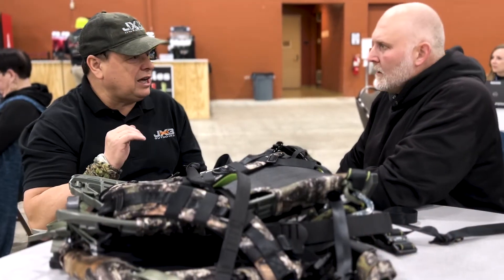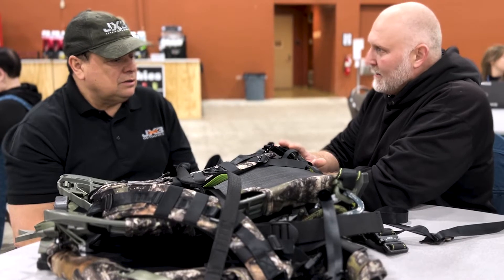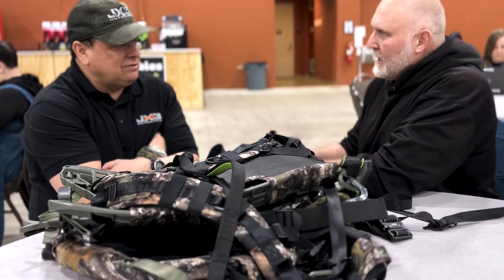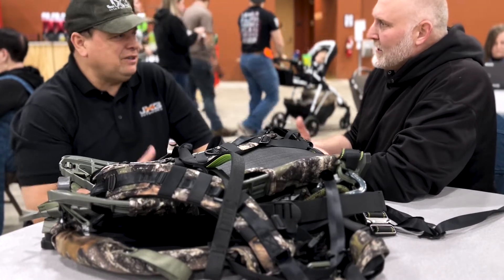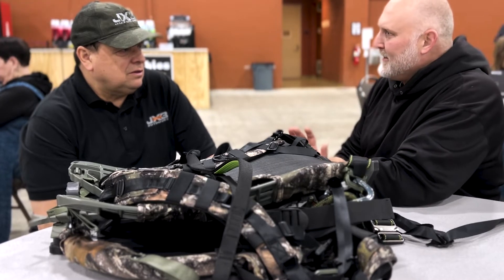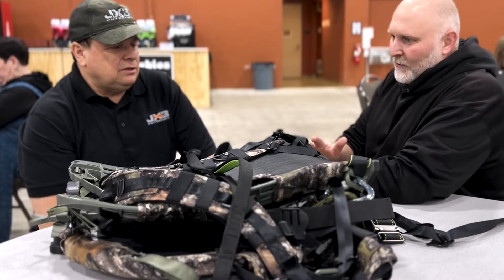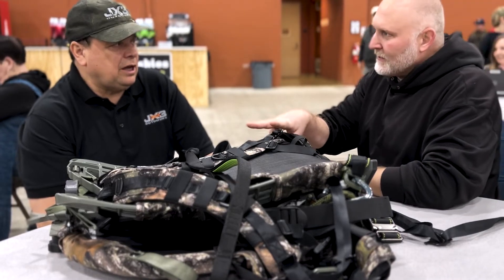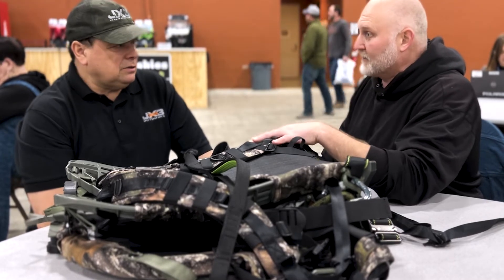EP 6 - I SOLD my SADDLE for a JX3 HYBRID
If you happen to at the Harrisburg, PA Great Outdoor Show, February 10th or 11th we had a chance to interview hunters who meet up with us to get a look at the HYBRID SADDLE and NEW BACK PACK.  We were not able to get a booth this year, since they moved the 2021 exhibitors to this year, due to Covid canceling the show last year. WE WILL BE BACK! Check out the interview of this seasoned Pennsylvania Hunter and Fly Fisherman! Good stuff!